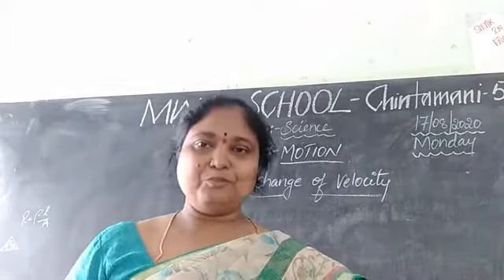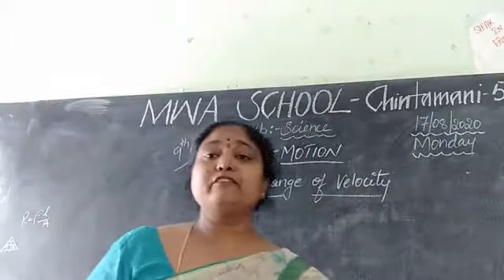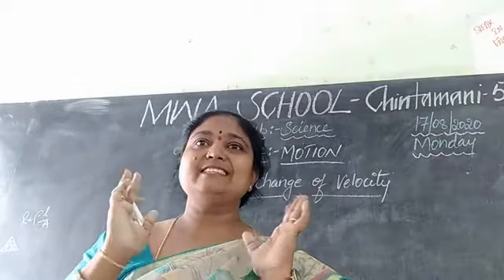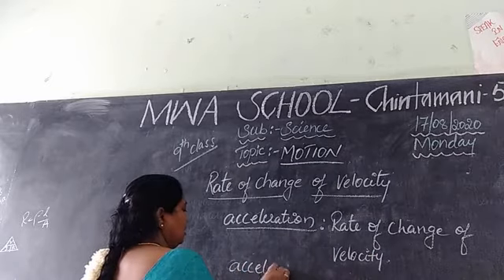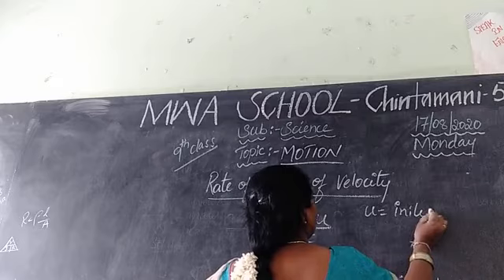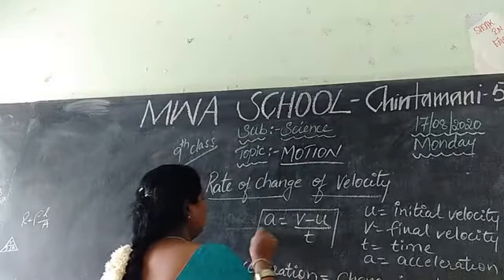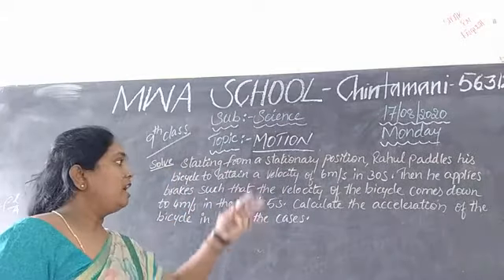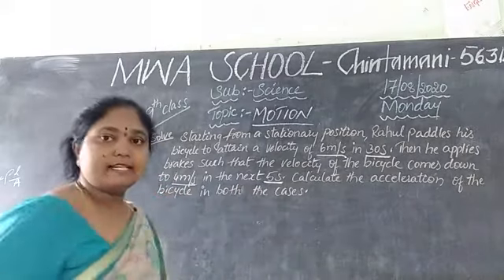Online class 9th Science (phy)